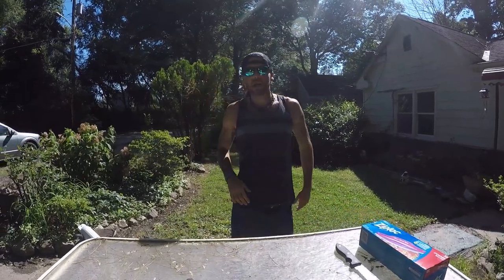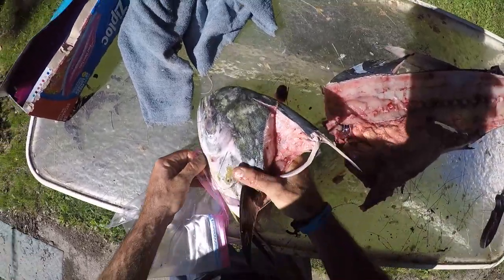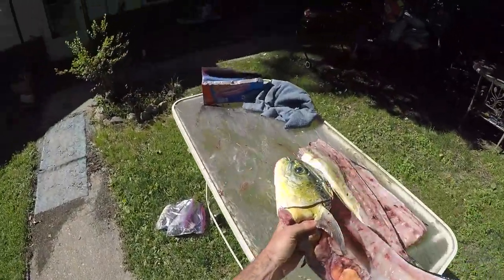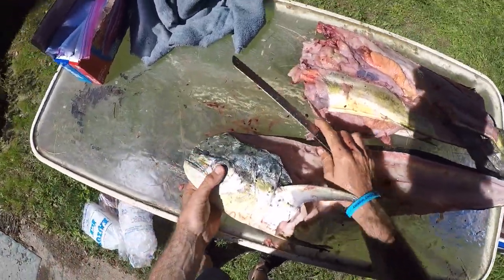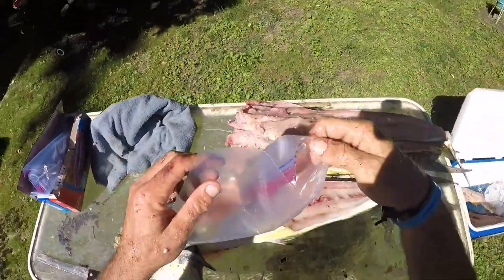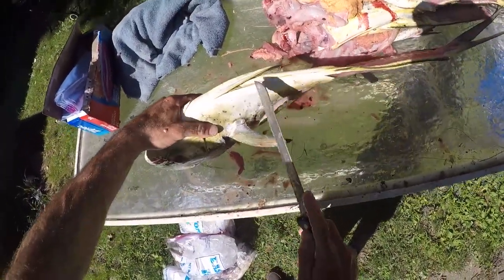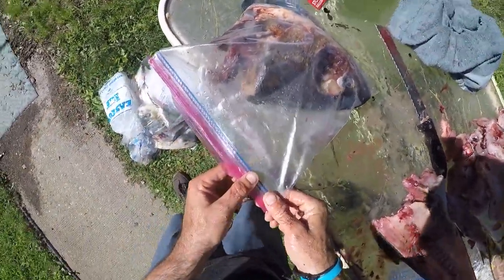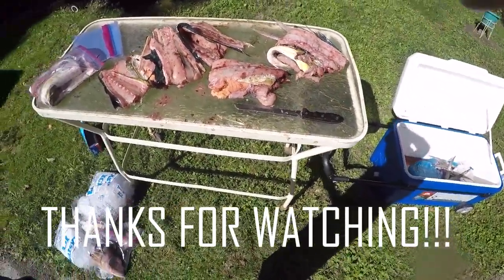HOW TO STORE SHARK BAIT | NEED TO KNOW | TIPS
STEP BY STEP - All you need to know!!

Tag along with the team and find out how the Pinnacle squad stores their bait. Bait is the most vital tool in catching. Storing bait can be a challenging task. Especially as a beginner, staring down a cooler full of large shark baits. Improper storage can result in chunks freezing together making it impossible to remove select pieces of bait without defrosting the entire freezer. Take care of your bait and it will take care of you. We hope you enjoyed our quick tips in how to store shark baits.

GET HOOKED GO FOLLOW @pinnaclereefsharkfishing ON INSTAGRAM